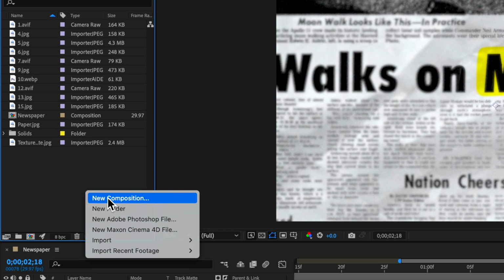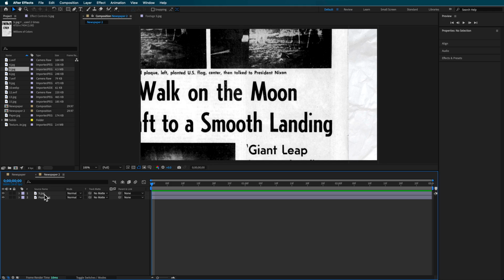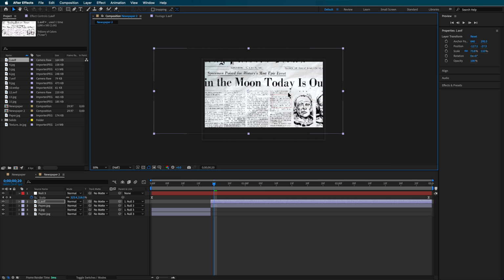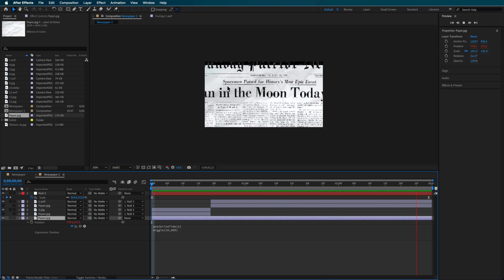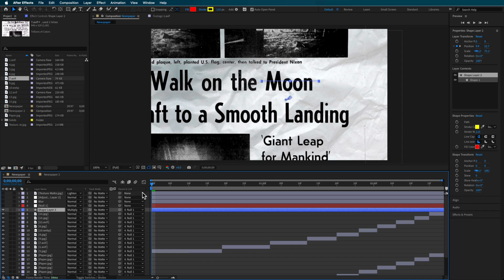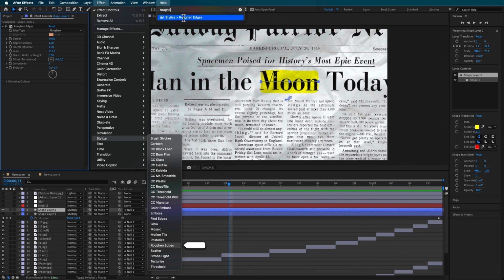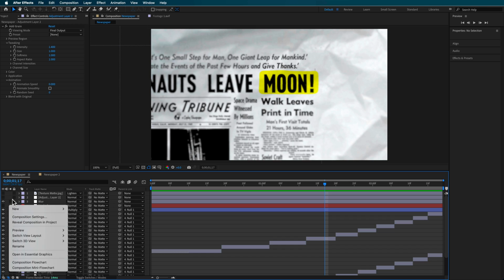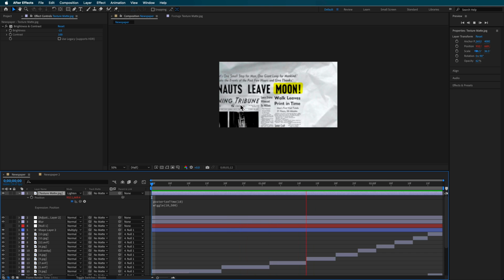Flickering Zoom Newspaper Text Animation | After Effects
2️⃣ JOIN THE CREW COMMUNITY